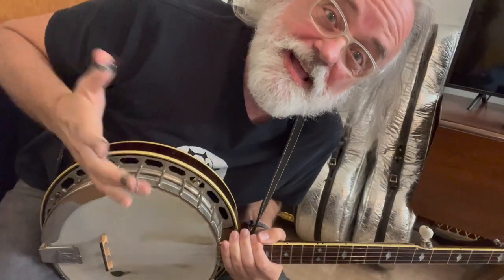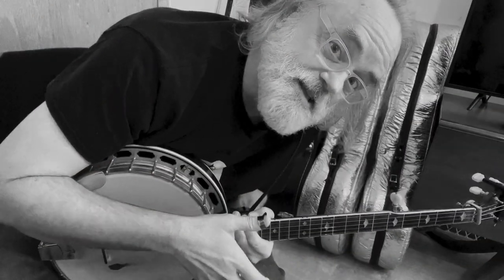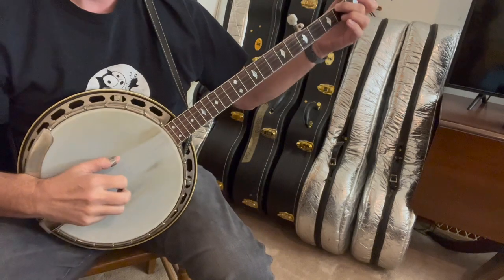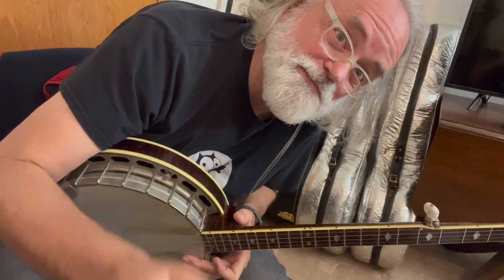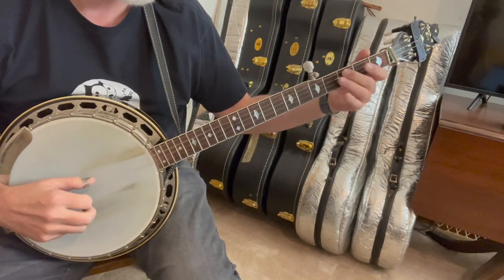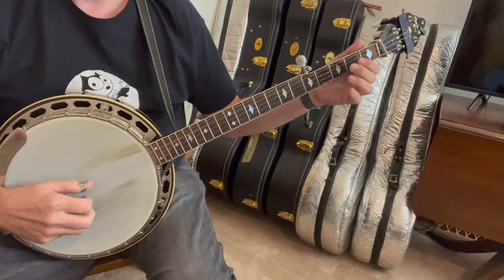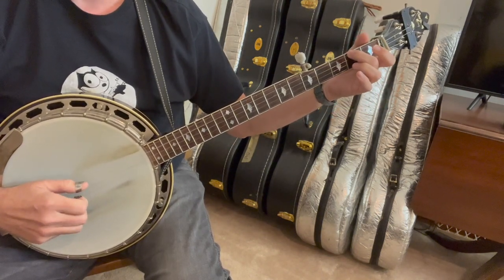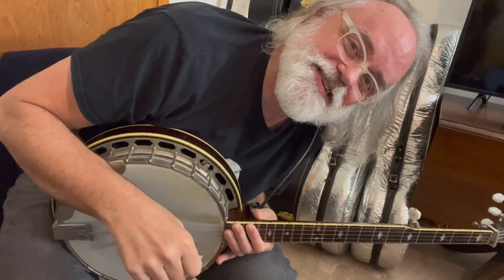Learn to Play - Hot Corn, Cold Corn - Bluegrass Banjo